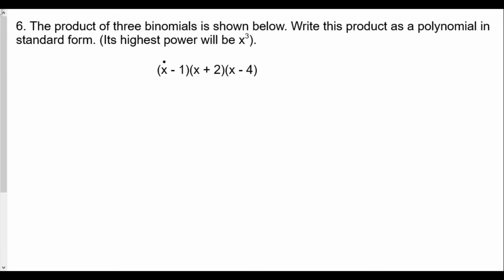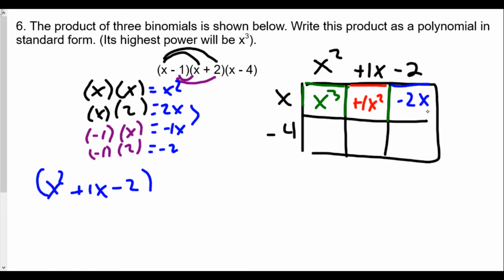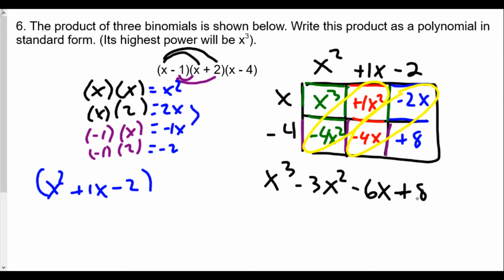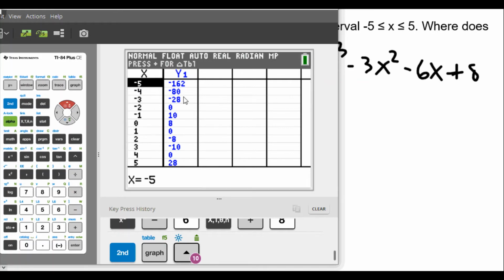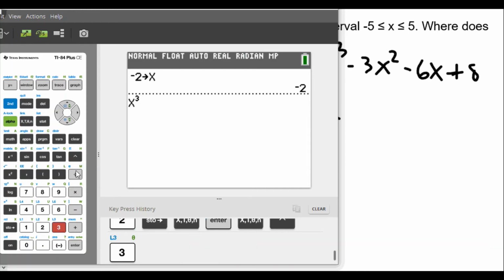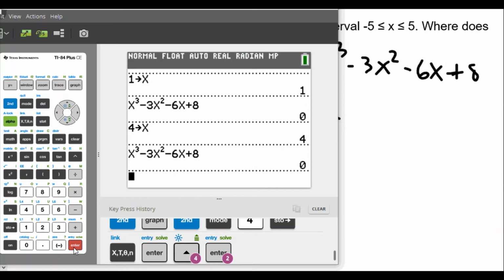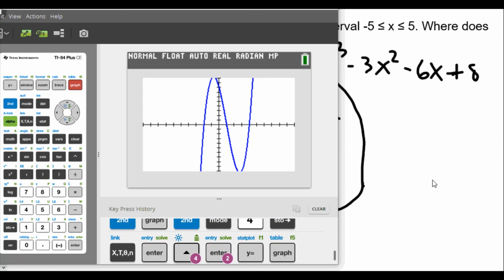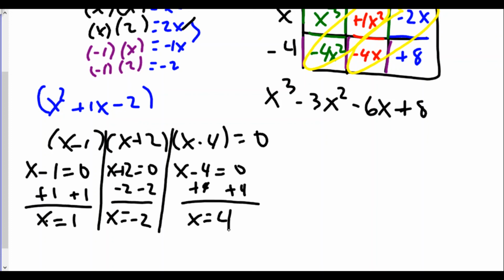Algebra 2 Algebra Essentials Lesson 6 Using Tables on the Calculator HW Review Part 3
In this video, we are multiplying and combining like terms and we use both the STORE function as as the TABLE Function to compare our results.
We also find the zeroes of the expression.  We use the TABLE function on our calculator to find the values, as well as solve algebraically.
We also show what the function would look like and see that the zeroes are where the graph crosses the x-axis, showing how we can find the values graphically.